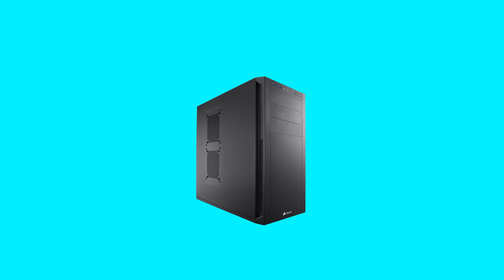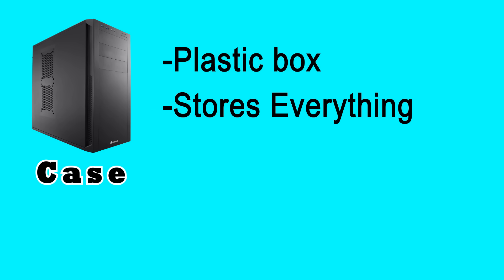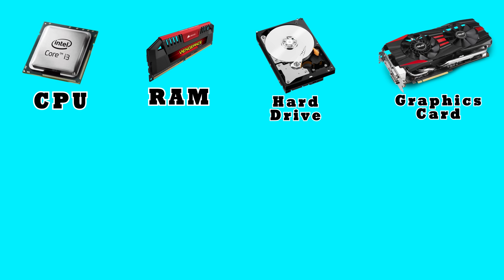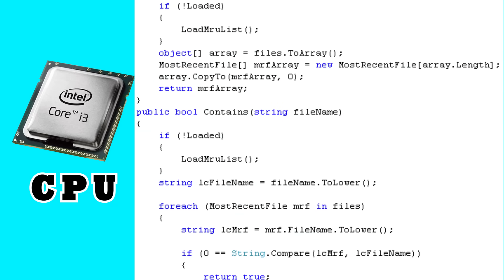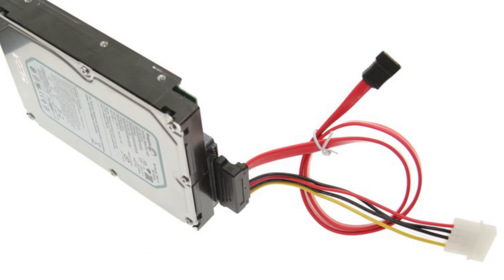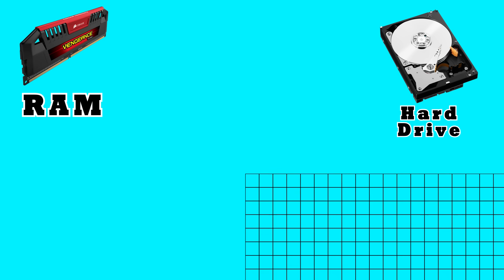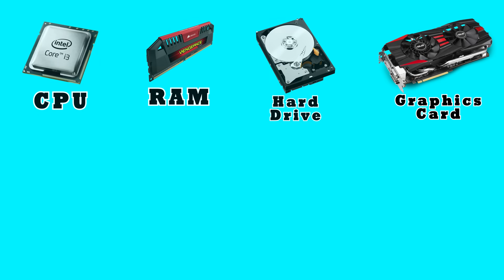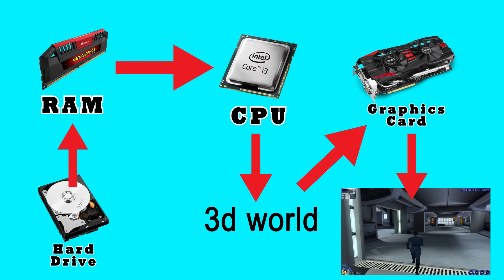What does what in your computer? Computer parts Explained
A FEW IMPORTANT NOTES:
1: At the end I said cooling is not required. I went off script here, I meant to say "additional cooling". Any fans your CPU or case comes with are most certainly required.
2: A GPU is technically a component within the Graphics card (CPU is to Computer as GPU is to Graphics card) but if you're thinking about building a computer the terms are used interchangably. Every graphics card comes with a GPU inside of it and they are often referred to as GPU because that is the defining characteristic of a graphics card.
3: Solid State Drives are the same thing as hard drives, just with less space and faster speed due to the lack of spinning disks.
4: A GPU is technically not an *essential* part of a computer. You can boot without it. But to do almost anything desktop computers are good for, you will need a grahpics card.

A brief explanation of what each component in a home PC does.